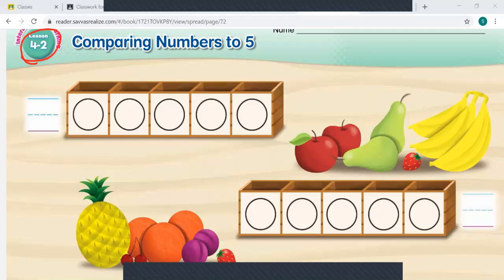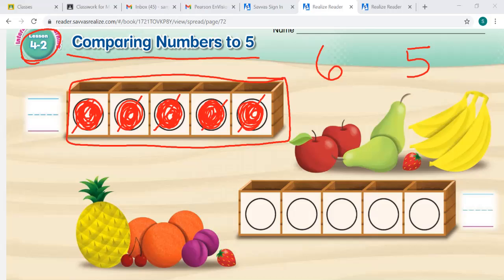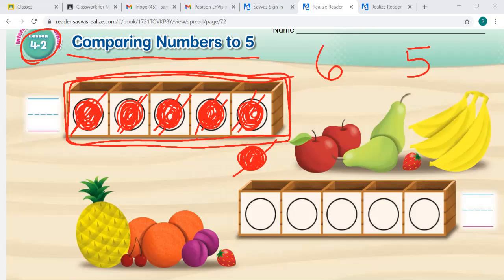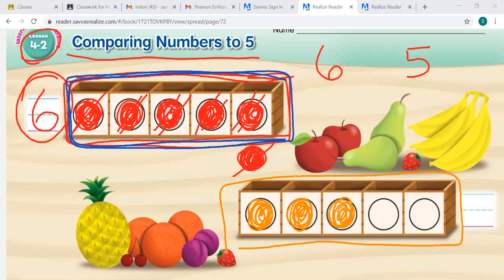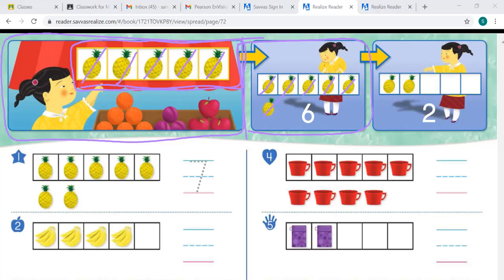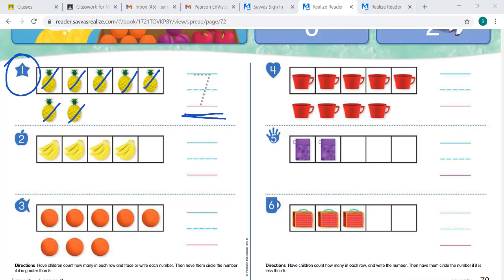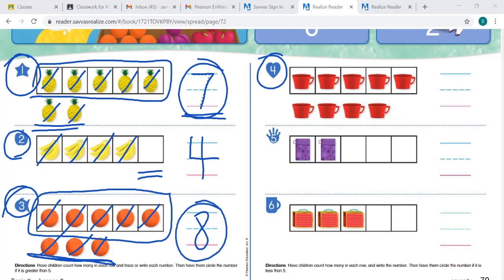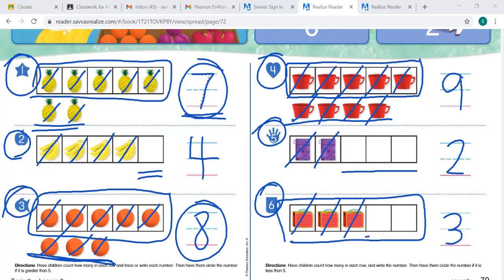Kindergarten Math Lesson 4-2